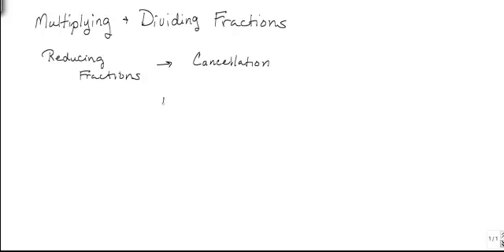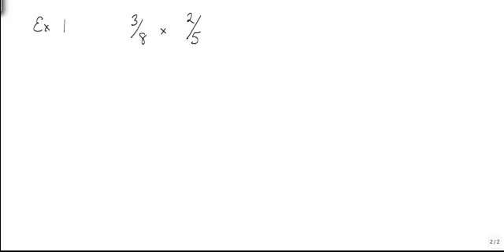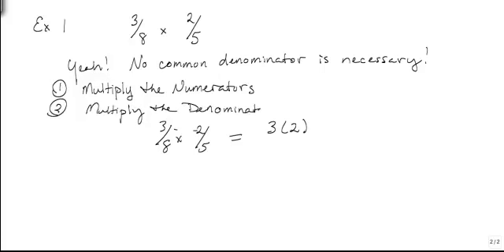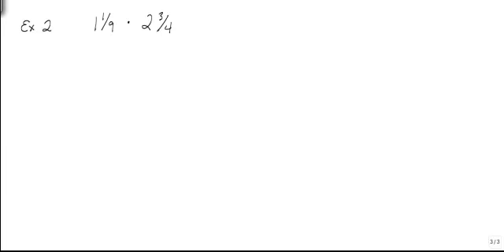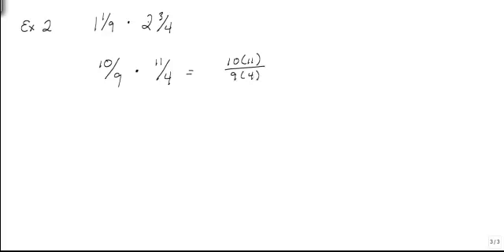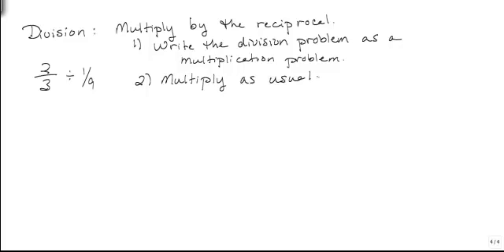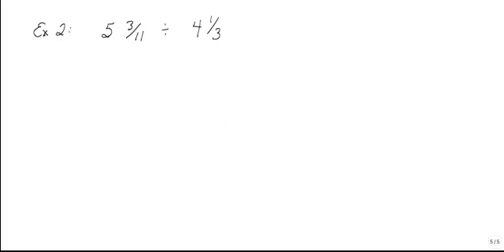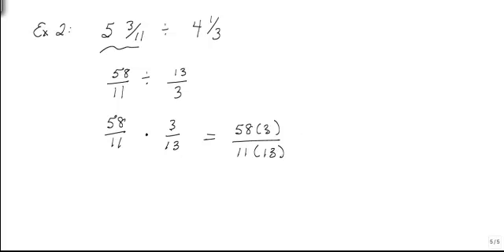Multiplying and Dividing Fractions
Some brief examples for Math 231